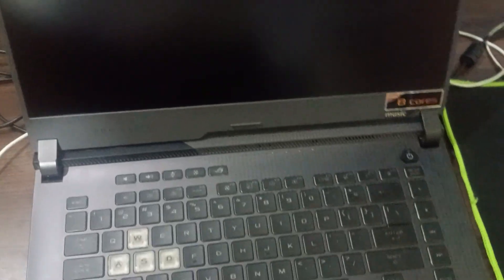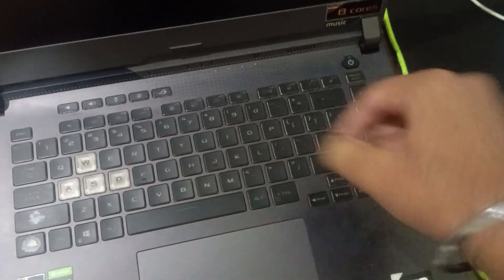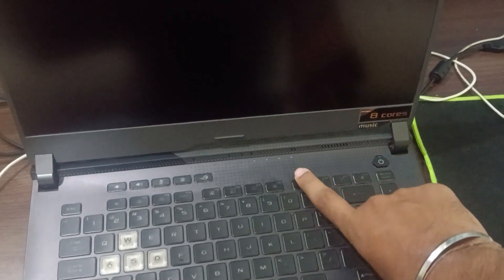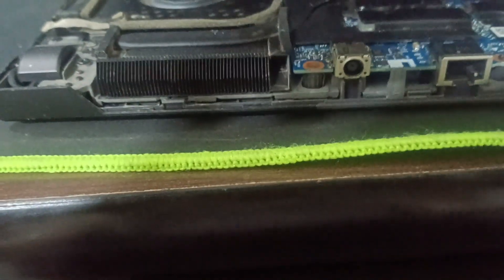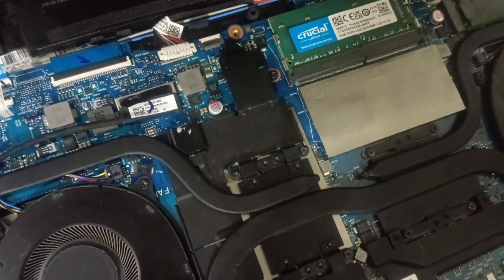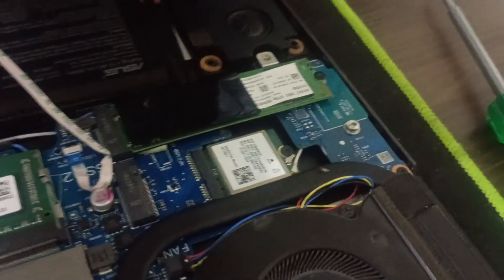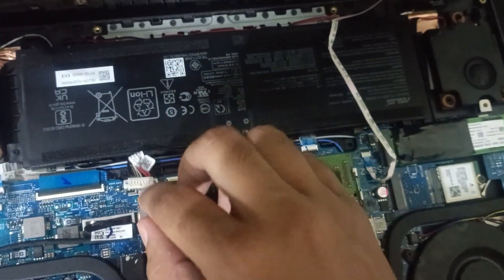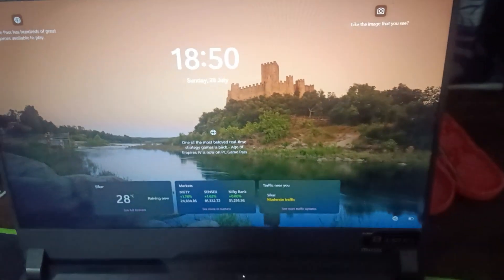asus rog laptop won't boot | laptop no power | Fixed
asus rog laptop won't start | laptop no power | Fixed

hii guys..
in this video i have shown how you can fix your laptop by yourself if your laptop is not starting, laptop not charging, laptop noot booting up or laptop is completely feels like dead.

in this video i have this problem with my asus rog strix g15 2021 model. I face this problem often and i fix it by myself using the methods i showed in the video.